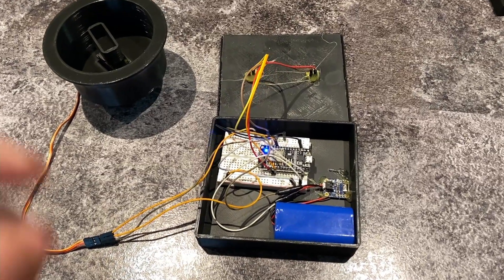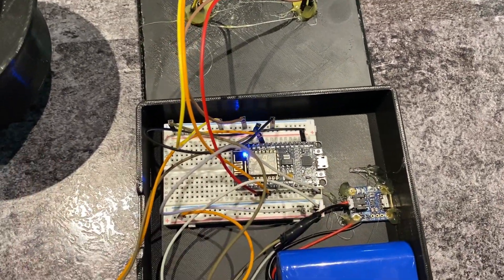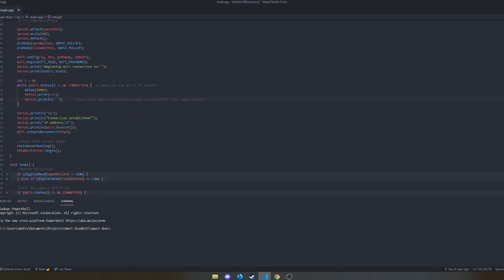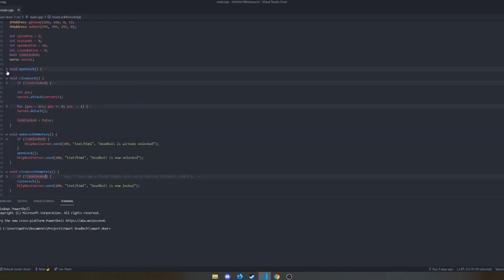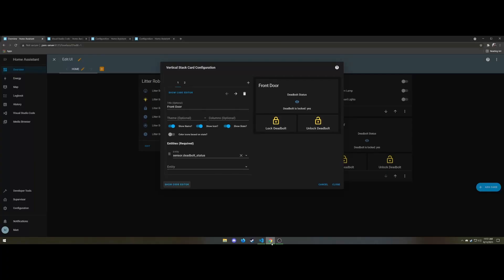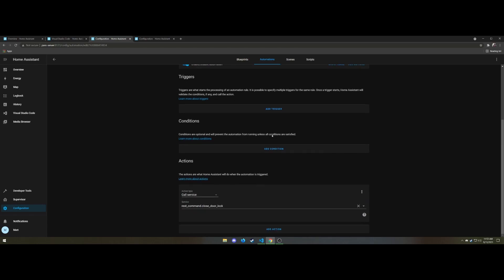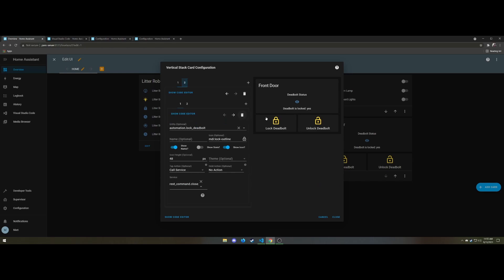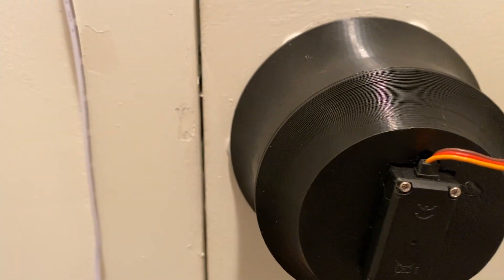DIY Smart Door Lock - Project Showcase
High Torque Servos

0:00 - Project Overview
2:04 - Code Walkthough
10:01 - Installed Demo